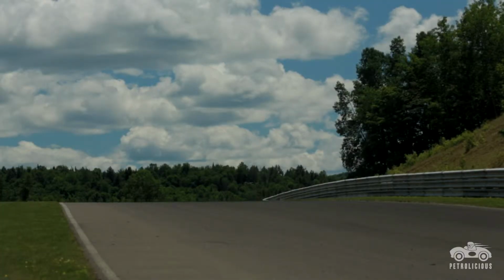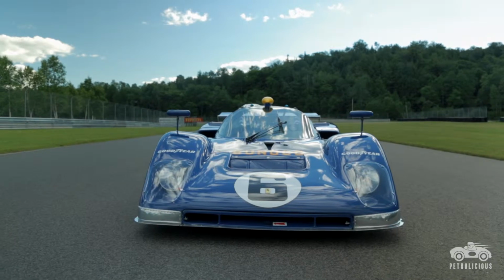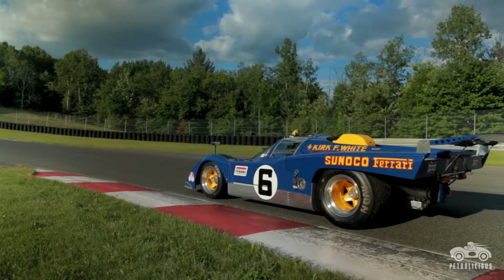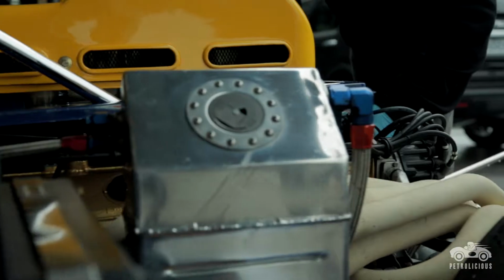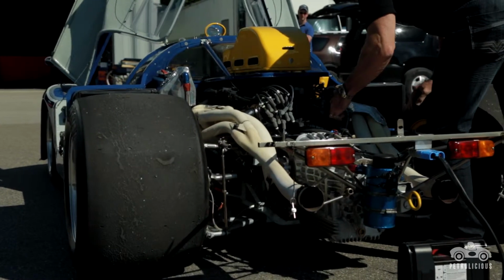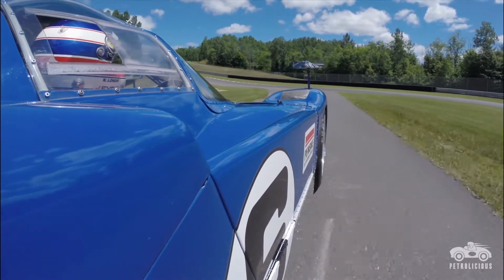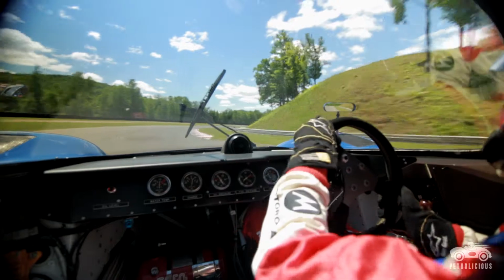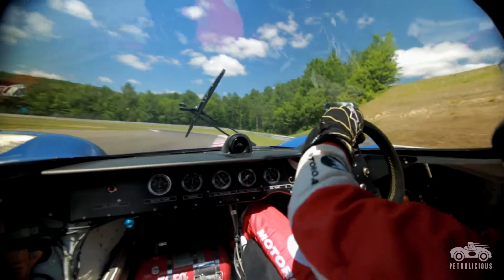Ferrari 512M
Informative Ferrari race car history on the 512.